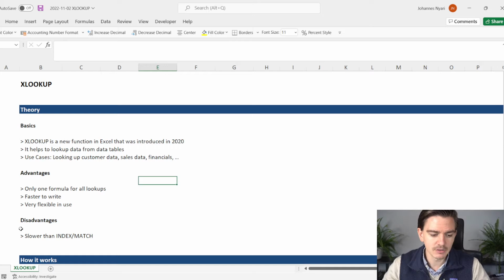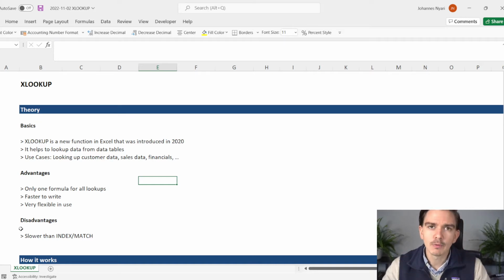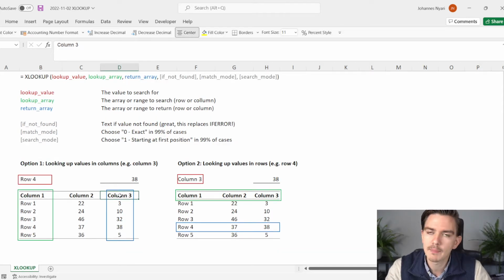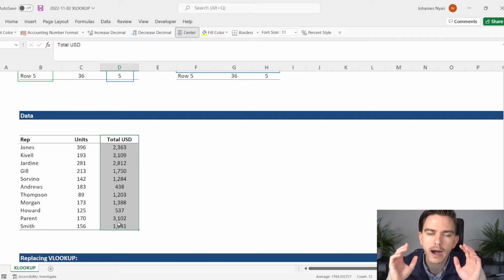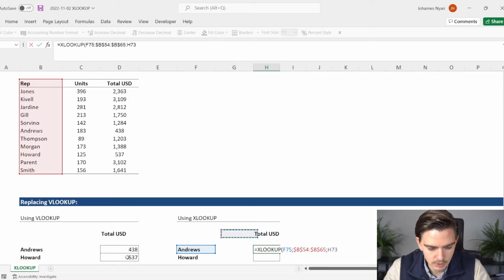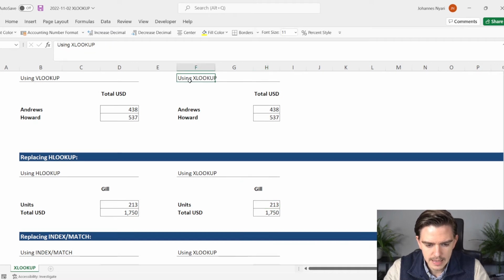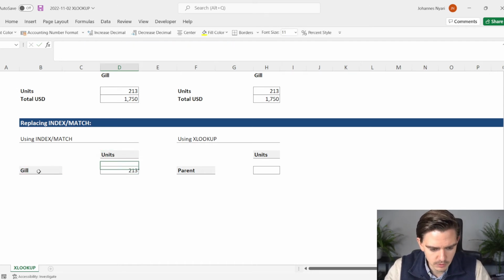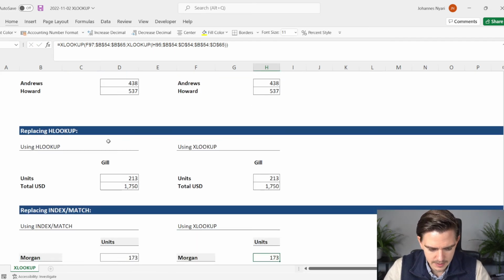XLOOKUP - How it works and how to replace VLOOKUP, HLOOKUP and INDEX/MATCH!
How does XLOOKUP work and how can you use it to replace VLOOKUP, HLOOKUP and INDEX/MATCH? In this video I will talk about this! If you want to learn more about the essential Excel skills in consulting, check out my free masterclass

00:00-01:25 Introduction & basics about XLOOKUP
01:25-03:10 Advantages & disadvantages of XLOOKUP
03:10-06:25 How XLOOKUP works
06:25-08:16 How to replace VLOOKUP with XLOOKUP
08:16-09:42 How to replace HLOOKUP with XLOOKUP
09:42-13:00 How to replace INDEX/MATCH with XLOOKUP
13:00-14:45 Additional thoughts and resources